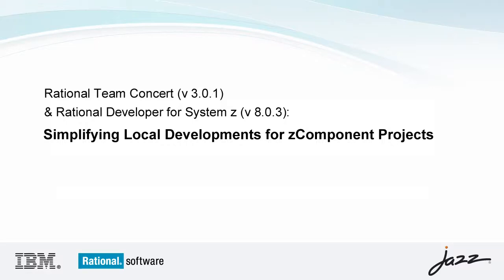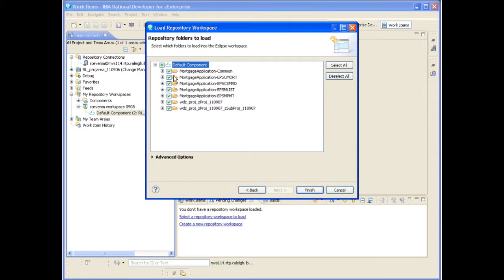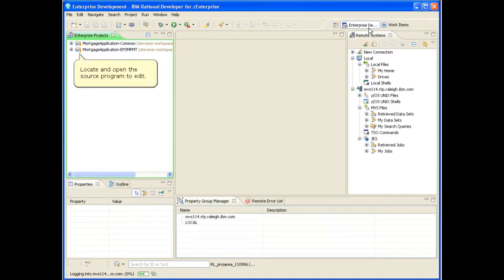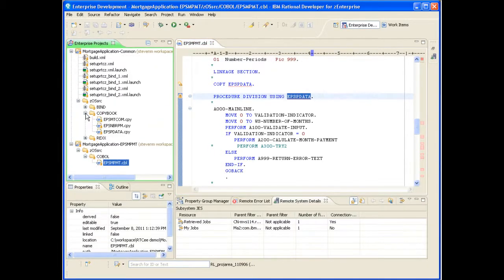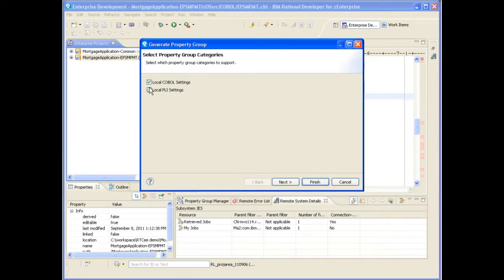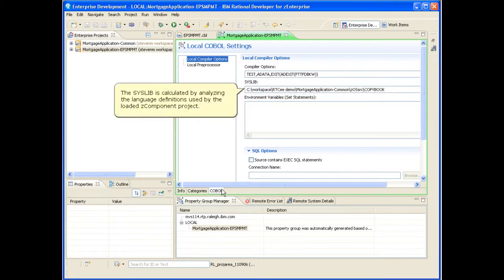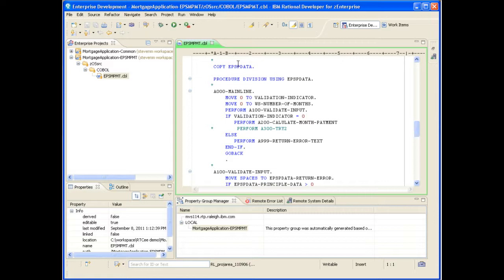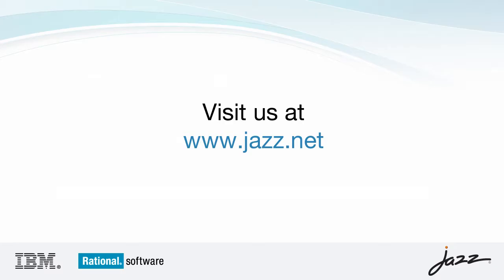Rational Team Concert: Simplifying Local Developments for zComponent Projects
This demonstration illustrates how you can leverage the enhancements in Rational Developer for System z 8.0.3 and Rational Team Concert 3.0.1 to simplify off-host (i.e. local) development for COBOL and PL/1 applications.